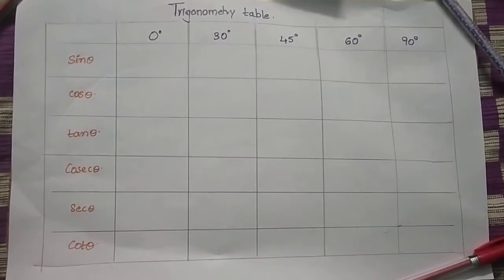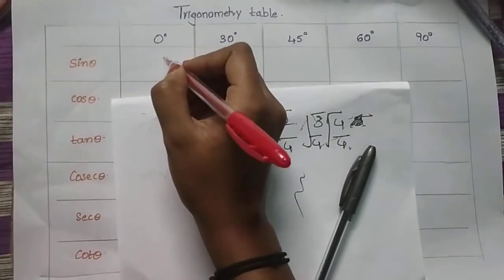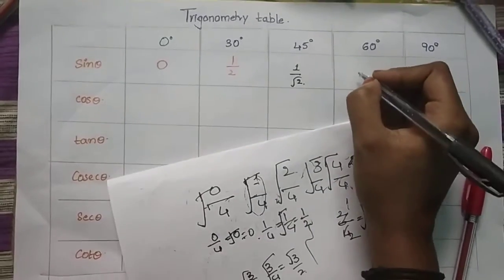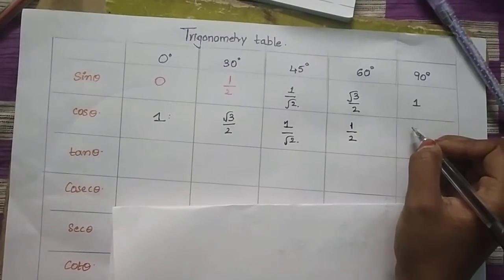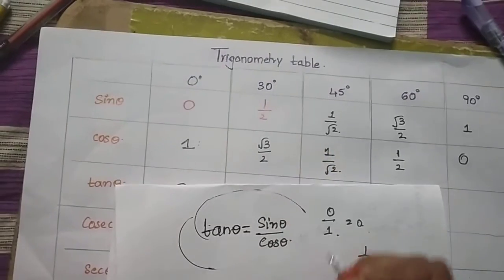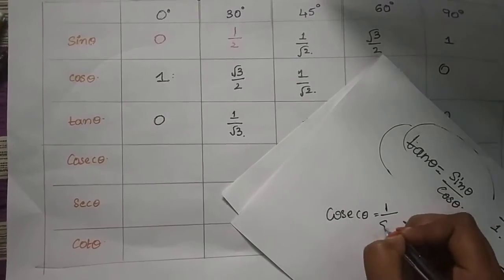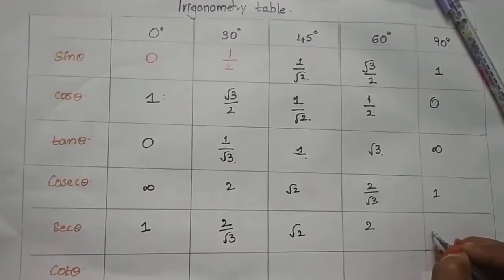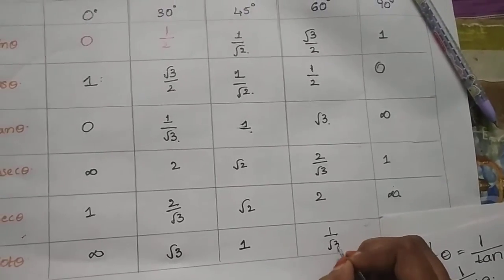Trigonometry table || trick to remember trigonometry formulas easily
This video helps to remember trigonometry formulas easily..